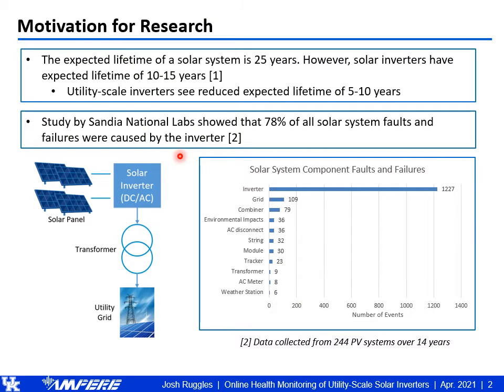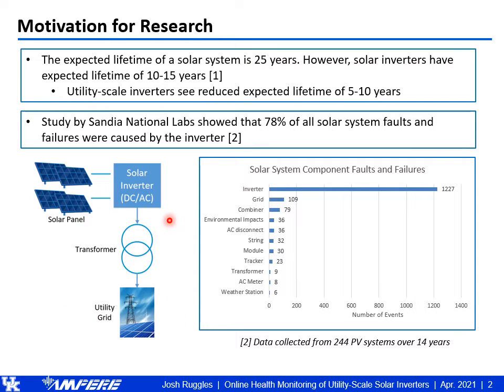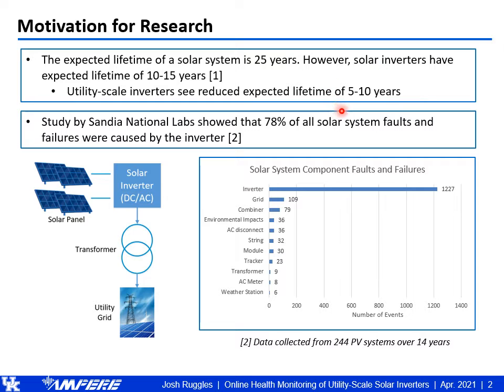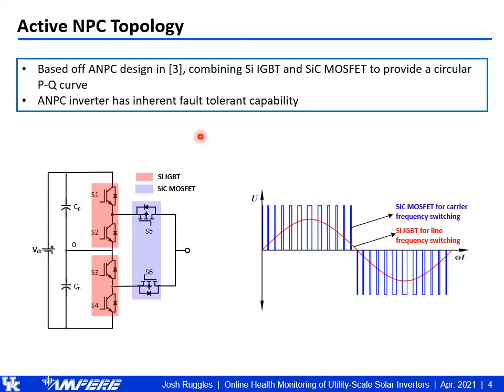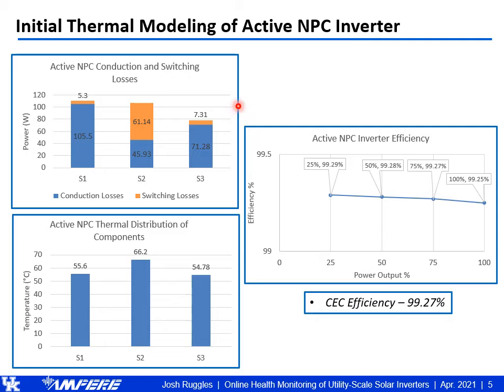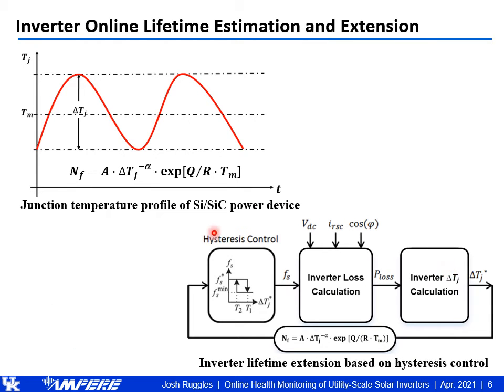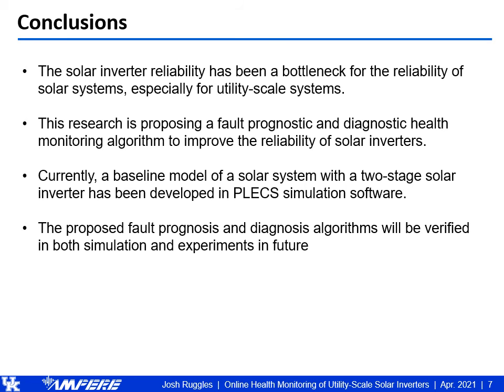Online Health Monitoring of Utility Scale Photovoltaic Inverters (UK Research Symposium Spring 2021)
University of Kentucky ECE Research Symposium Spring 2021

Online Health Monitoring of Utility-Scale Solar Inverters
By: Josh Ruggles
Research Advisor: Dr. Jiangbiao He

 Solar systems have, on average, a life expectancy of 25 years.  The same is not true for the solar inverter which has a reduced life expectancy of only 10 to 15 years [1].  This indicates that on average, it should be expected to replace the solar inverter upwards of two time over the course of the solar systems total lifetime.  Further, a study by Sandia National Laboratories showed that solar inverters are responsible for up to 78% of all faults and failures occurring in a solar system [2].  To improve the reliability and availability of the solar inverter, an early fault detection and lifetime prognosis algorithm is proposed, so any semiconductor switching failures can be predicted and diagnosed, which will significantly reduce the downtime cost and avoid cascaded failures.  The baseline thermoelectrical modeling is performed in PLECS power electronics simulation software.